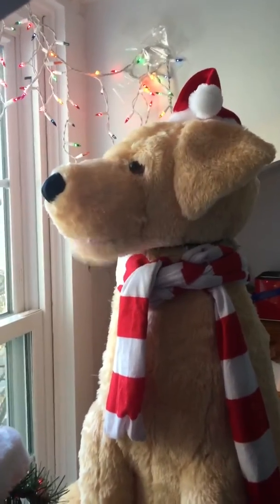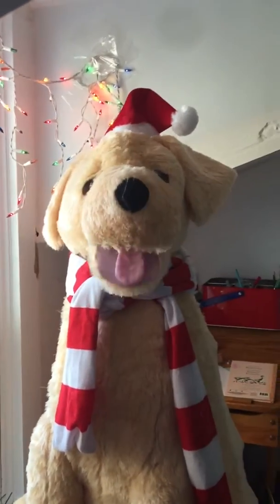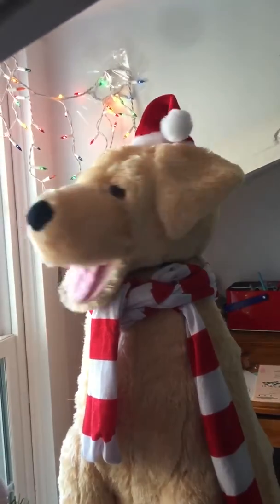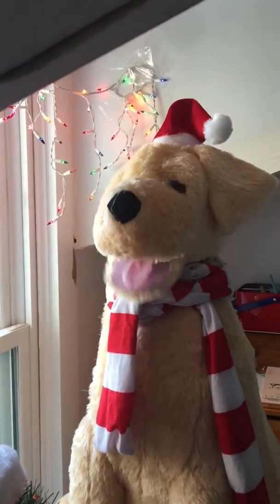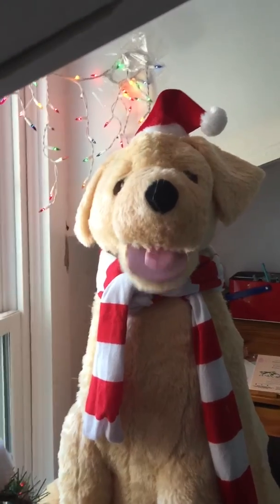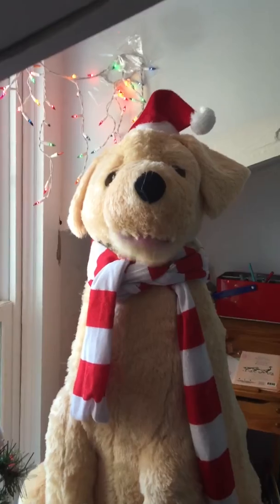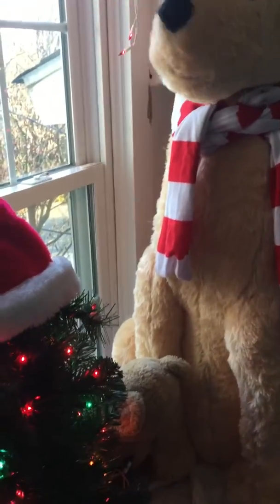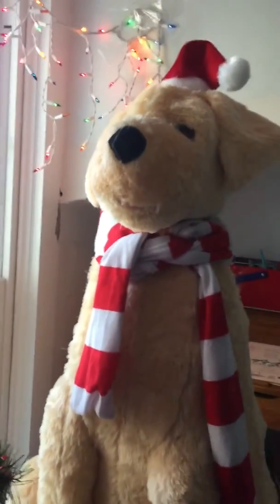Gemmy Golden retriever